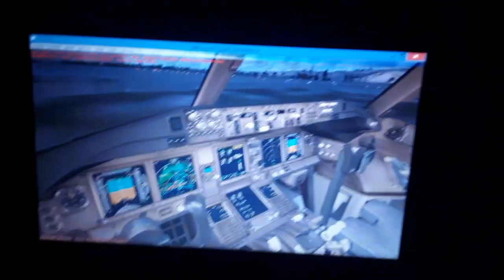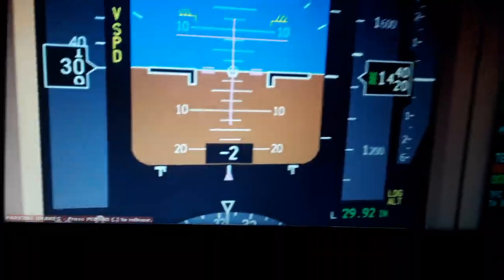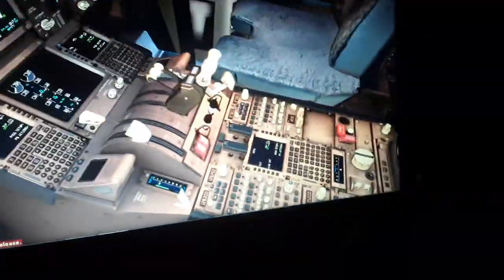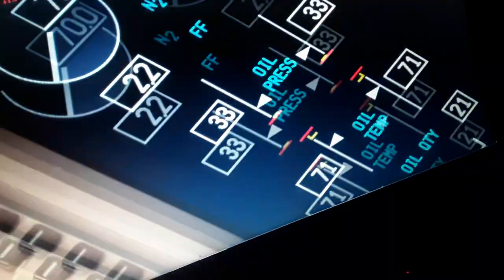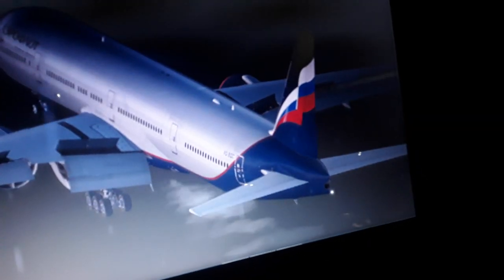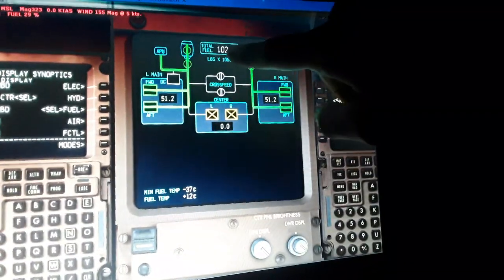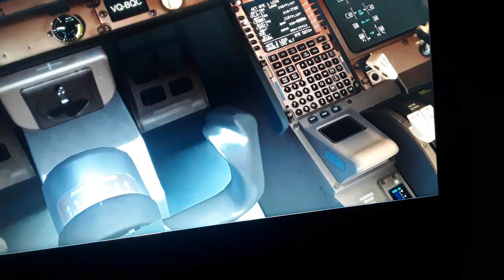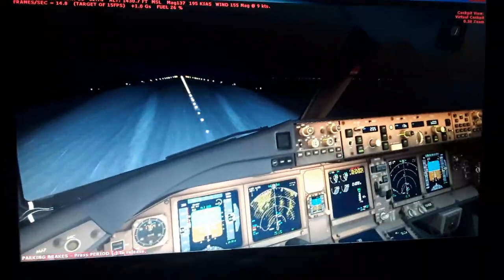THOMAS HATSIOS SAMANTHA EMILY BOWER LOVE BOEING 777-300ERX FULL IFR FLUGHT ILSLOC LANDING LSZH SWISS